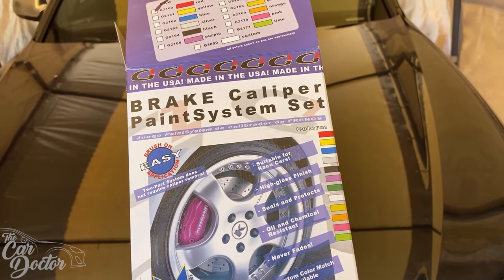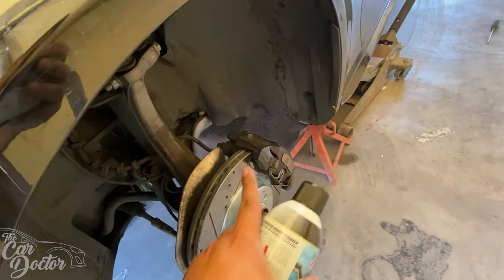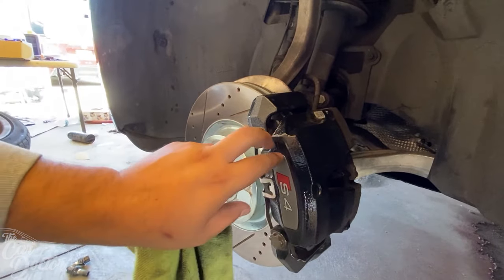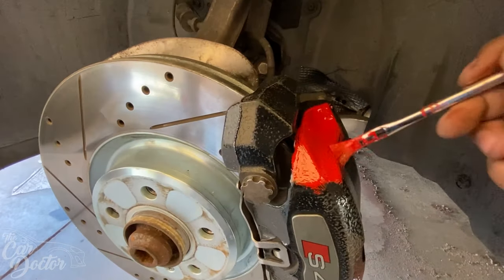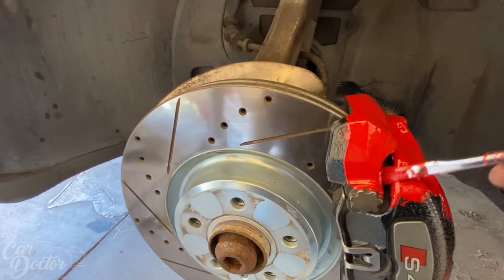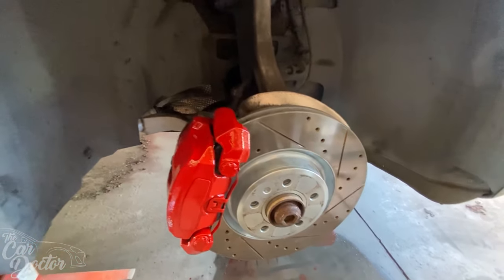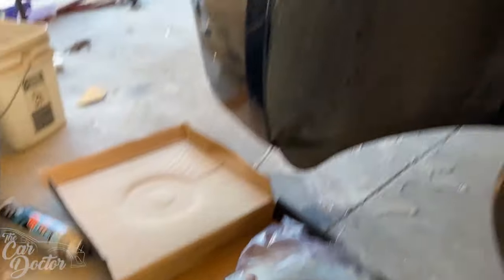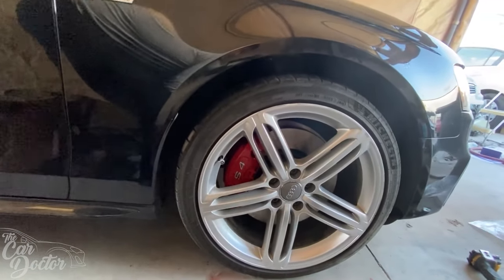DIY Brake Caliper Paint and Stickers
G2 High temperature Caliper Paint:

Today we are going to be installing StopTech Rotors and pads on this 2013 Audi S4 AWD Supercharged. We are also painting the Calipers with brush on paint and adding stickers. Hope you guys enjoy.

Artists:
Bonus Points
Blazars
GYVUS